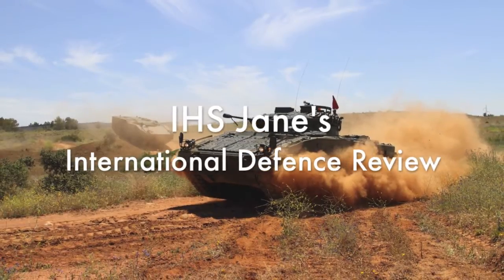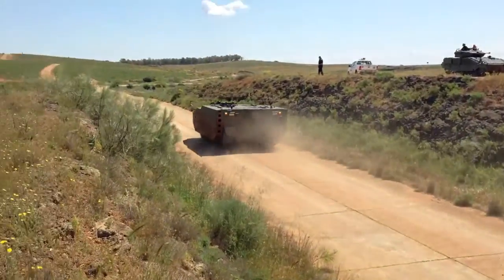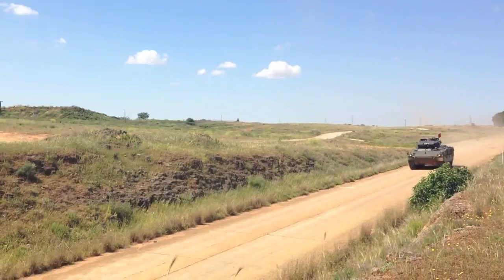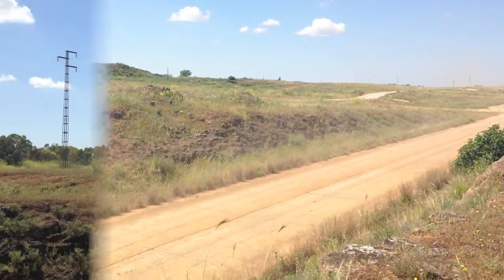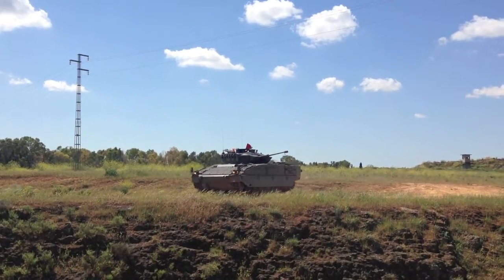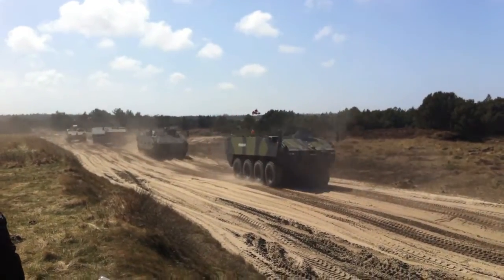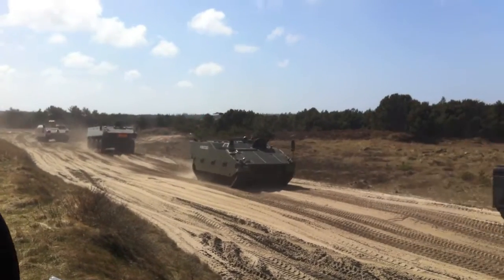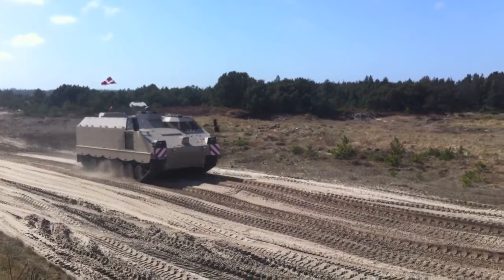ASCOD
IHS Jane's overview of ASCOD